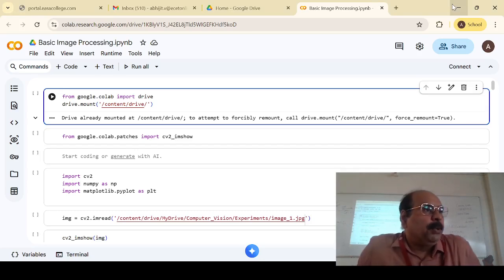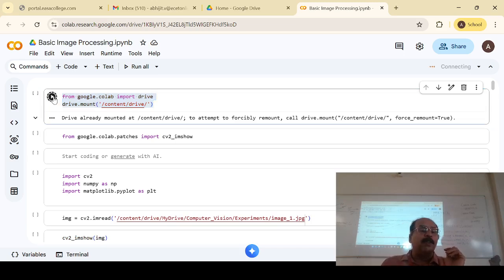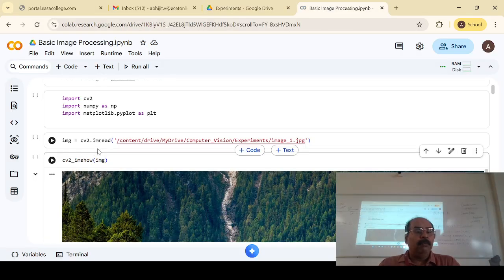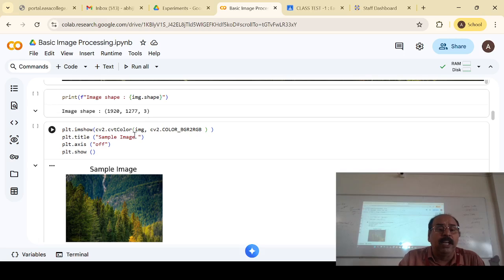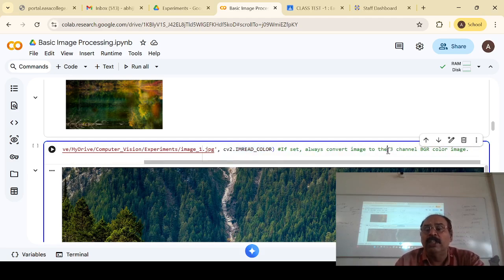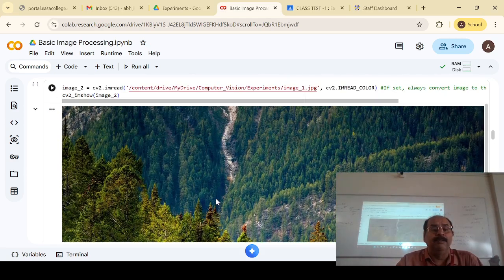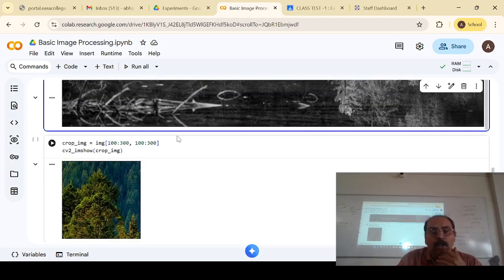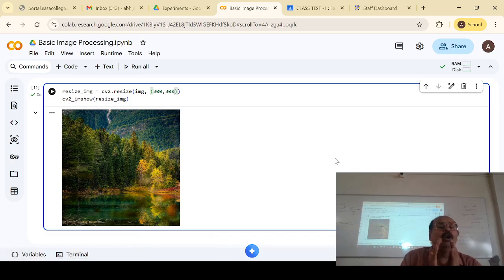Basic Image Operations Computer Vision Lab Experiment 2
Loading an image into colab computervision basic image operations